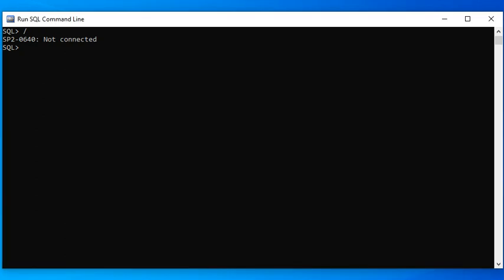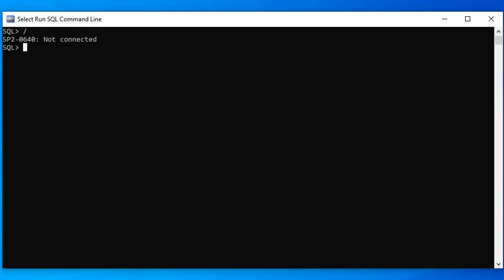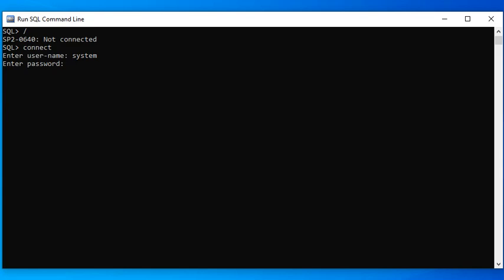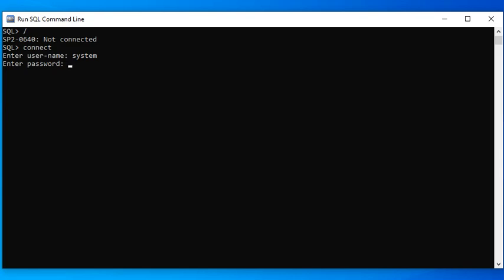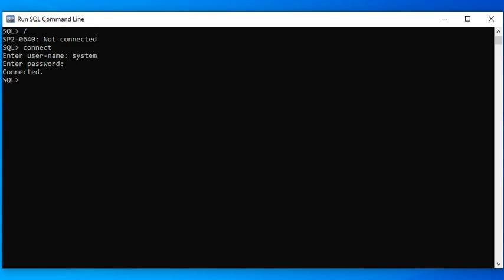NOT CONNECTED SQL || DBMS || RDBMS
mysql not connecting to server,
mysql not connecting to localhost,
mysql connector net not uninstalling,
connection not established mysql workbench,
mysql connection could not be established,
mysql remote connection not working,
mysql connector not working,
mysql connector module not found,
psql could not connect to server connection refused
cannot connect database server mysql workbench,
cannot connect to database server mysql workbench ubuntu 20.04,
cannot connect to the database. zabbix
sp2-0640 not connected oracle 11g,
oracle 11g not connected
sql interview questions and answers,
sqlite,
sqlite database in android studio,
sql download windows 10,
sql installer for windows 10,
sql by durgasoft,
sql android,
sql application support interview questions,
sql amazon interview questions,
sql android studio,
sql accenture interview questions,
sql analyst interview questions,
sql advanced tutorial,
sql advanced queries,
sql by sundeep saradhi,
sql bi developer,
sql by ravindrababu ravula,
sql by education 4u,
sql business analyst interview questions,
sql basics,
sql beginners,
btree sql,
sql connector for python,
sql connection in vb.net,
sql community server download,
sql course,
sql commands,
sql code with harry,
sql class 12,
sql complete course,
c sqlite,
c sqlite example,
c sql server connection,
c'est quoi sql,
c # sql bağlantısı,
c'est quoi sql server,
c sharp sqlite,
sql durgasoft,
sql developer salary,
sql developer jobs,
sql developer download,
sql data analyst interview questions and answers,
sql developer connection error,
sql developer installation on windows 7,
sqlab 602 m-d active,
sql d,
sql contrainte d'intégrité référentielle,
sqlab 621 m-d active,
sqlab 602 m-d active test,
sqlab 621 m-d active test,
sql edutainment,
sql exception handling,
sql exception in java,
sql error 1064,
sql etl interview questions,
sql error cannot connect to server,
sql exception was unhandled by user code in asp.net,
sql error 26 - error locating server/instance specified,
minimum in sql,
sql payroll form e,
pivete e sql,
matue e sql,
excel e sql,
php e sql,
vba e sql,
python e sqlite,
sql for data engineer,
sql forgot user password,
sql functions,
sql full course in telugu,
sql gate academy,
sql gaming,
sql gate pyq,
sql gaming house,
sql grammar exception,
sql gate smashers,
sql group by,
sql hackerrank solutions,
sql helmet,
sql hana,
sql hackerearth questions,
sql hindi,
sql injection in tamil,
sql injection bug bounty,
sql interview questions and answers in hindi,
sql injection login bypass,
sql jobs,
sql jobs for freshers,
sql jobs salary,
sql jobs in telugu,
sql jobs in india,
sql joins,
sql joins tutorial,
sql joins interview questions,
jsqlparser,
jsql kullanımı,
jsql injection windows,
j ax salsa,
sql kudvant,
sql kannababu,
sql kurdi,
sql kursu,
sql kudvenkat,
ksql,
ksql kafka,
ksqldb,
ksqldb tutorial,
ksql tutorial,
ksqldb vs kafka streams,
ksql kafka tutorial,
ksqldb demo,
sql loader siva academy,
sql login bypass,
sql light android studio,
sql loader interview questions,
sql language,
sql language tutorial for beginners,
sql learning,
sql loader in oracle,
pl sql developer telephonic interview,
pl sql siva academy,
pl sql production support interview questions,
pl sql exception handling example,
pl sql,
pl sql interview questions,
salman,
salman khan,
salman ali,
salman khan song,
salman khan movie,
salman song,
salman khan old song,
salman khan new song,
sql neso academy,
sql network interfaces error 26 - error locating server/instance specified,
sql navigator for oracle,
sql network interfaces error 26,
sql non transient connection exception,
sql nexus,
sql naresh technologies,
sql normalization,
sql oracle interview questions and answers,
sql oracle tutorial for beginners,
mysql o sql server,
como instalar o sqlite,
com